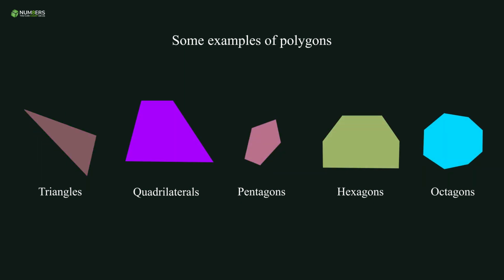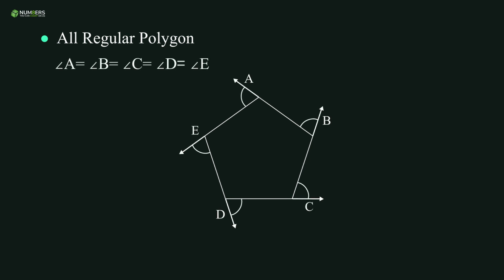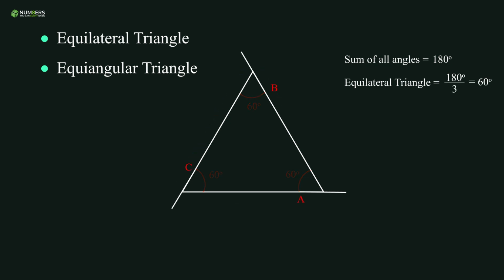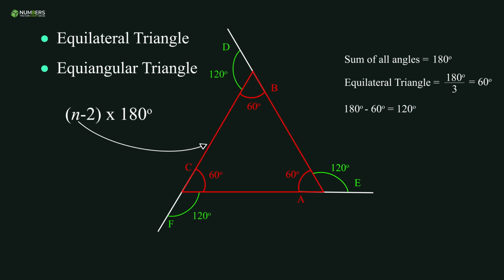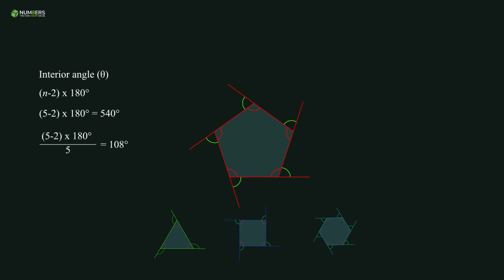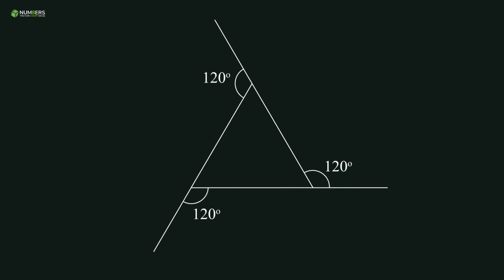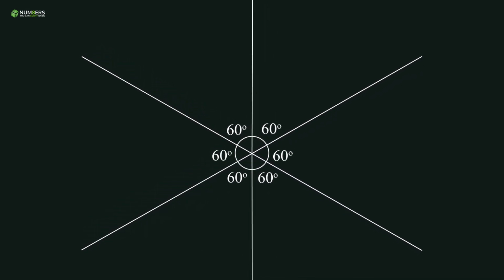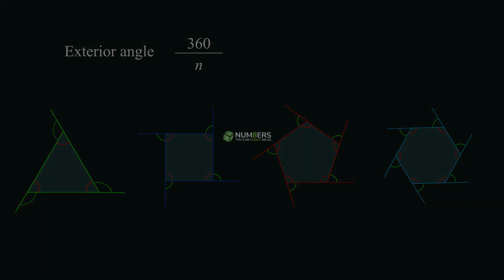How to calculate the measure of an exterior angle of a Regular Polygon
What is a regular polygon? A polygon is an enclosed shape, with straight edges that has three sides or more.  Some examples of polygons are triangles, quadrilaterals, pentagons, hexagons, octagons, and so on….
In a polygon, the measures of the sides don’t necessarily have to be equal.
A regular polygon, on the other hand, is one in which all the sides have the same length.
An equilateral triangle is an example of a regular polygon, since all the sides are equal, and all the interior angles are equal as well.
A square is an example of a quadrilateral that is a regular polygon. All the sides are equal and each interior angle is equal to 90 degrees.
All regular polygons have side lengths that are equal and interior angles that are equal to each other, but the exterior angles also happen to be the same.
Take a look at the equilateral triangle below.  An equilateral triangle has three congruent sides, which means all three sides have the same length. what is also equal, is the measure of each angle. So we say the triangle is also equiangular.
Now, we know that the sum of all angles in a triangle is 180 degrees. In an equilateral triangle, each angle is then equal to 180 divided by 3, which is 60 degrees.
Each exterior angle, which is supplementary to the interior angle, is then equal to 180 degrees minus 60 degrees, which is equal to 120 degrees.

We can find the measure of any exterior angle by first finding the measure of each interior angle and then subtracting it from a hundred and eighty.
The equation that is used in mathematics to find the sum of the interior angles of a polygon is  (n-2)×180°, Where n is the number of sides.
Number of sides (n)  Measure of all interior angles
In each shape, the exterior angle is equal to one hundred and eighty minus the interior angle.
So in a regular triangle, the exterior angle is one hundred and eighty degrees minus 60 degrees, which equals to 120 degrees.
In a square, the measure of each exterior angle is one hundred and eighty degrees minus ninety degrees, which equals to ninety degrees.
In a pentagon, the measure of each exterior angle is one hundred and eighty degrees minus one hundred and eight degrees, which equals to seventy-two degrees.
Similarly, for a hexagon, the measure of each exterior angle is one hundred and eighty degrees minus one hundred and twenty degrees, which equals to sixty degrees.
But is there a way to calculate the measure of each exterior angle without finding the interior angles first?
And the answer is yes.  Let’s take a look at some regular polygons.
Let’s start with a regular triangle. Let’s take a look at all the exterior angles. Each of them is 120°.
If we shrink the shape down to a dot, look at what happens to the exterior angles. Al three form a full circle. Which means the angles add up to 360°
Taking a pentagon, there are five exterior angles, each one measuring 72°.  Shrinking this shape down to a dot, all five angles form a full circle, once again.  This means that the angles add up to 360°
Let’s look at a hexagon now. A hexagon is a six-sided polygon. In a regular hexagon, there are 6 exterior angles, each one measuring 60°. Once again, we shrink this shape down to a dot, and, as we expected, the angles form a circle, since all six angles add up to 360°
With this knowledge, we can now figure out the measure of an exterior angle of any regular polygon by simply dividing 360 by the number of sides.
For example, a heptagon, a 7-sided shape, will have an exterior angle
In short, an exterior angle for an n-sided shape can be calculated by simply dividing 360 degrees by n.